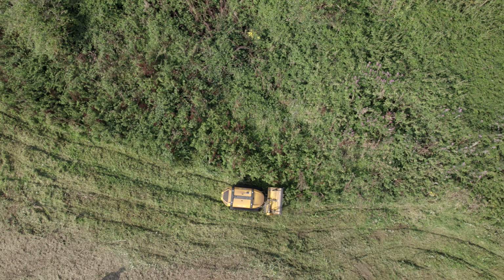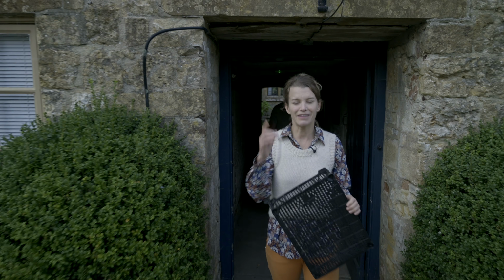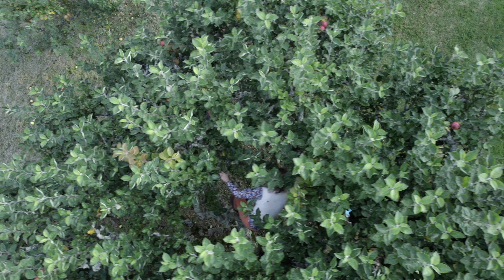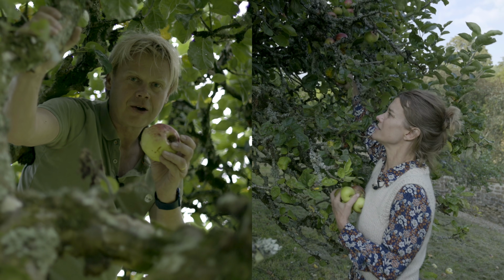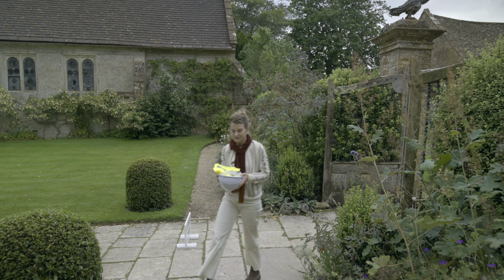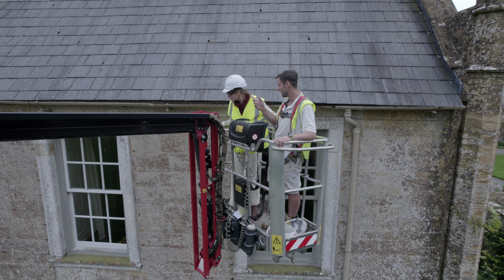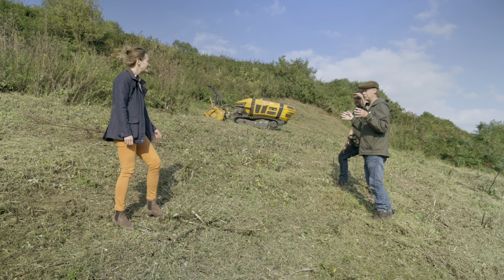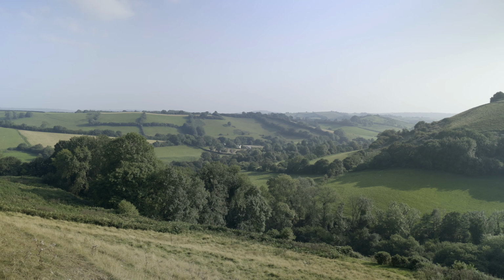I just had to FIRE MY HUSBAND | Ep 25